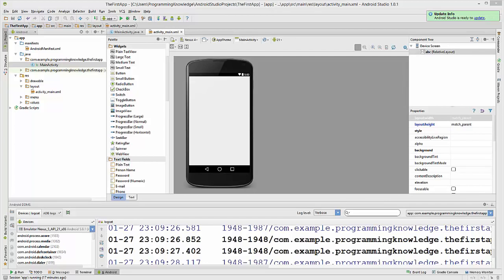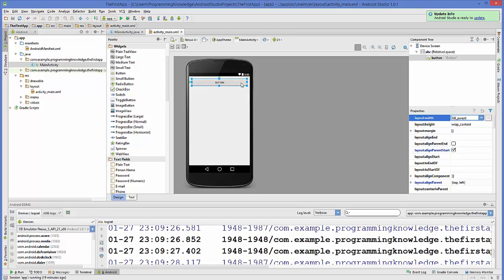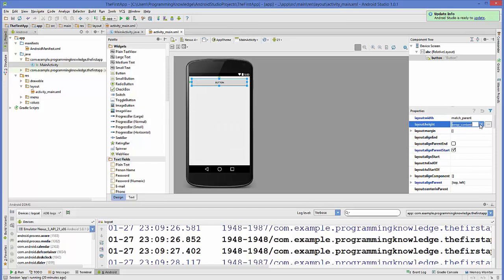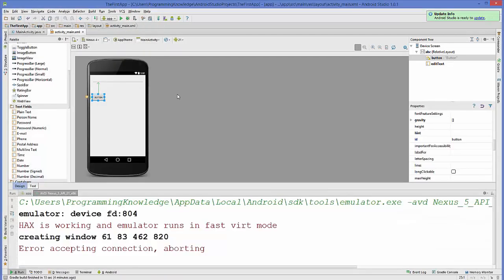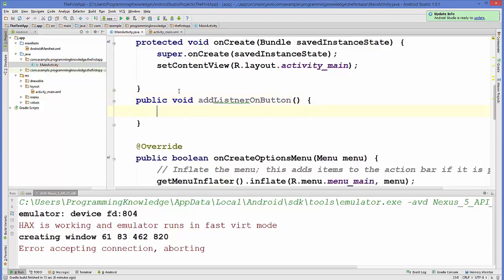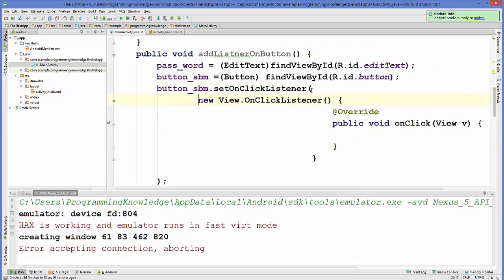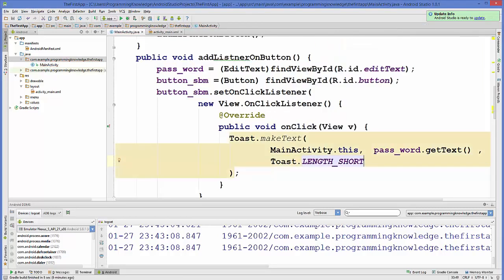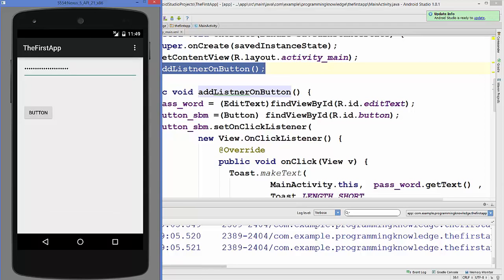Android Tutorial for Beginners 8 wrapcontent fillparent Password Field and Toast in Android